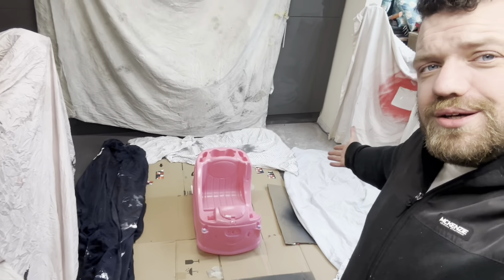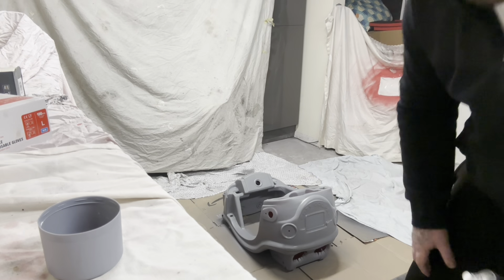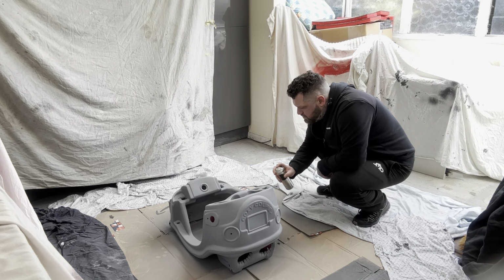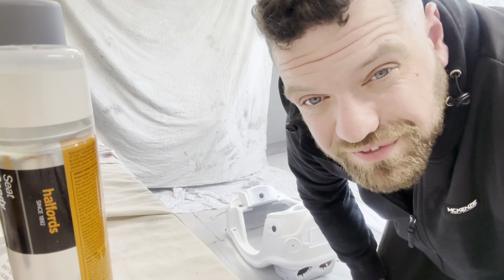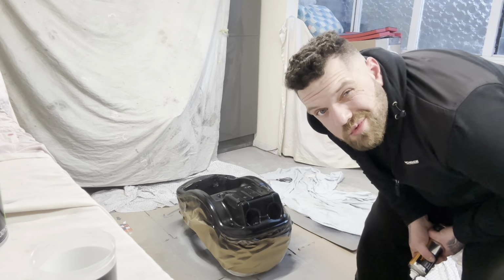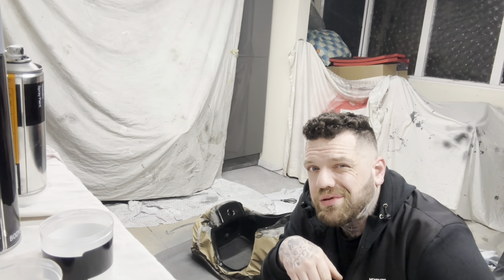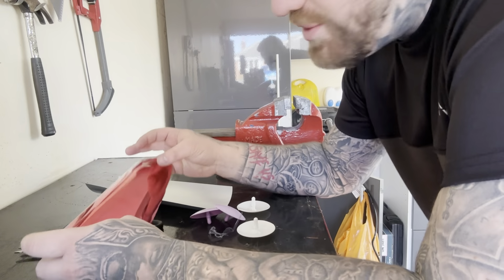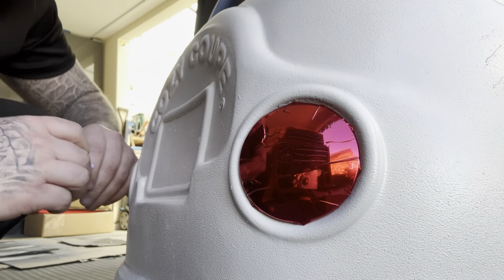Final touches, Finishing Off And What Is Next - Trade Up Challenge - Episode 16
We are back and into the final part of the Little Tykes Cosy Coupe Project and the final culmination into the trade up pool 👌

By the end of this video we have the paint job done apply the finishing touches and update you on the plans moving forward👍

There is a post credit trailer at the end for those who want to see what’s happening next so don’t forget to watch after the thank you message for a sneak peak at what’s to come 🤫